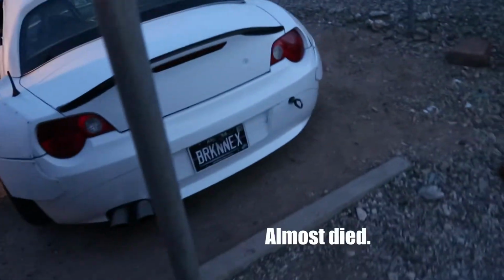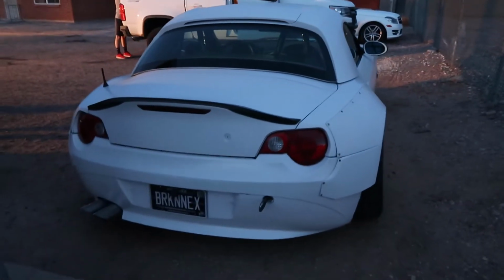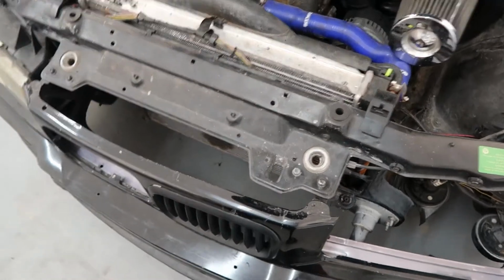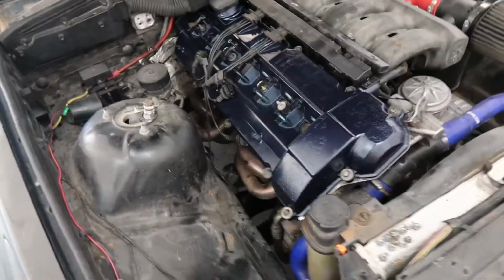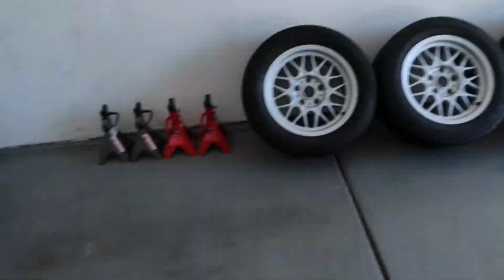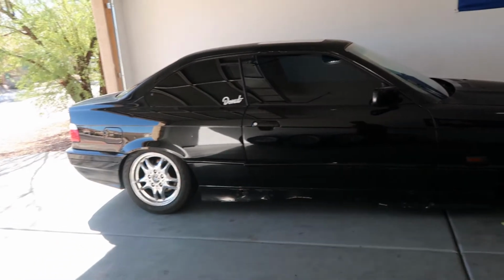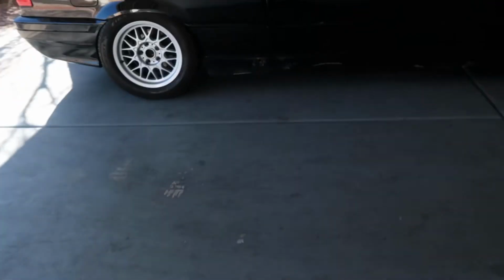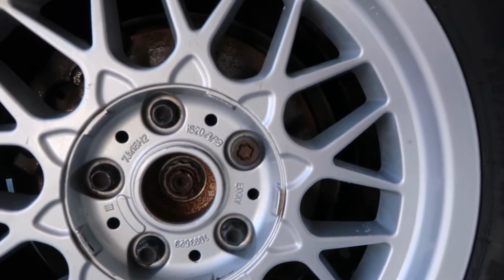LET'S GET SOME NEW SHOES ON THE BOY!!!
Decided the wheels on Nightmare just didn't cut it for me anymore, so I did something about it of course. Went ahead and slapped some better looking shoes on dat thang!